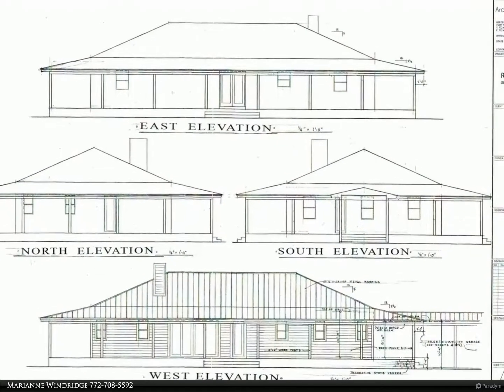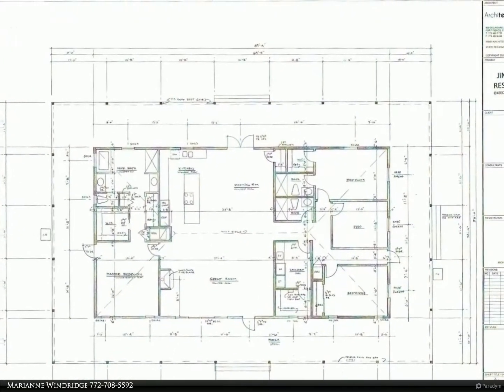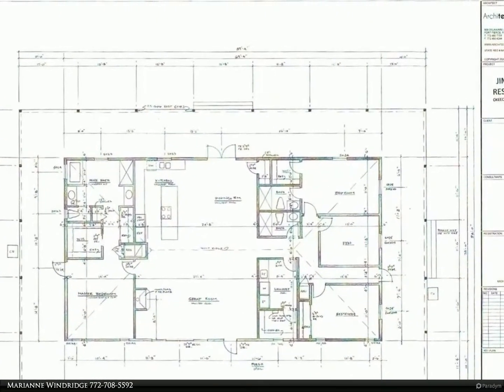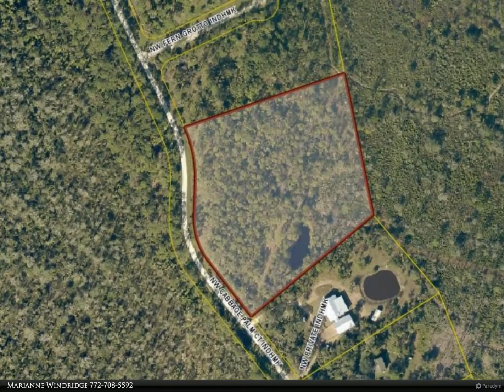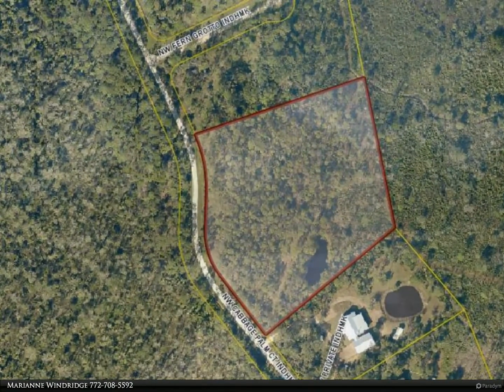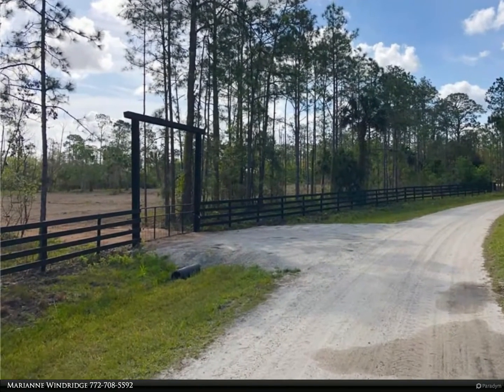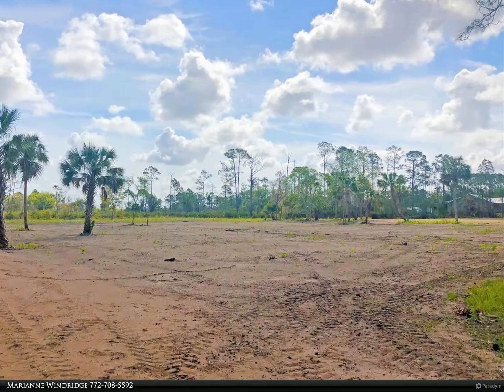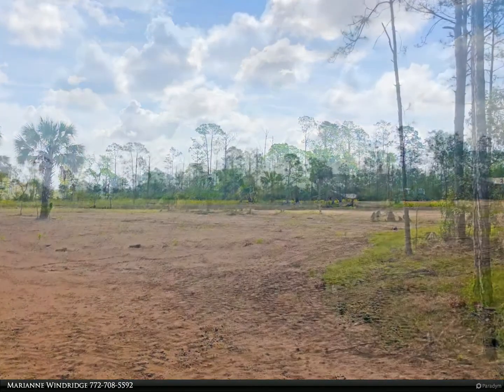32801 N Us Hwy 441 N., #279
32801 N Us Hwy 441 N., #279

Pre Construction - Contemporary Cracker Home on 5.12 fenced acres! 3 bedroom, 3 baths plus office & detached 3 car garage. Open great room floor plan with 2553 sq. ft. under air, split bedrooms & stylish finishes. Spacious great room with fireplace, wrap-around porch to enjoy the views, impact glass, Hardiboard siding and metal roof are just some of the features of this quality home. Estimated completion date of Oct. 2020. Indian Hammock is a gated community of 3600 acres with about 2400 acres of preserve. Amenities include a private airport, skeet & trap ranges, 5 stand shooting, NRA certified rifle & pistol range, clubhouse with restaurant, fitness center, heated pool, guest cabins, tennis courts, horse stables, riding arena, & miles of trails to ride. Indian Hammock makes the perfect

Marianne Windridge
Berkshire Hathaway HomeServices Florida Realty